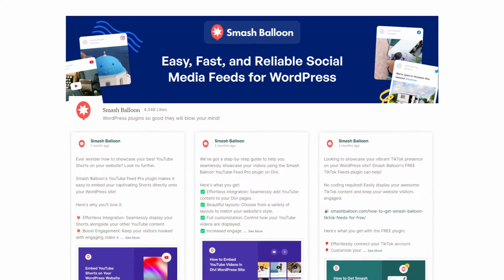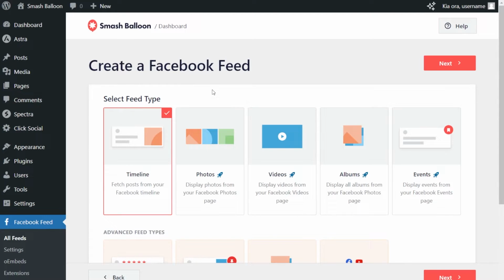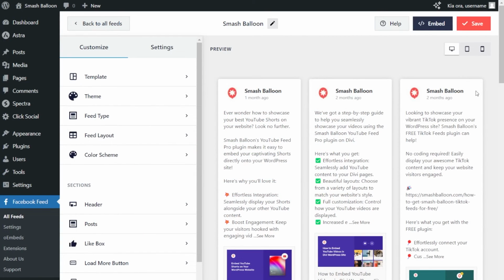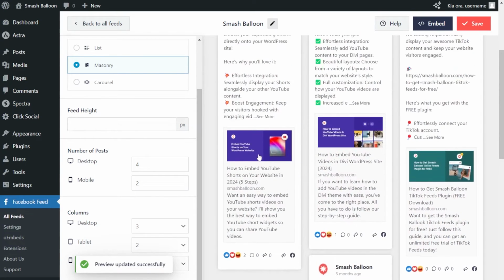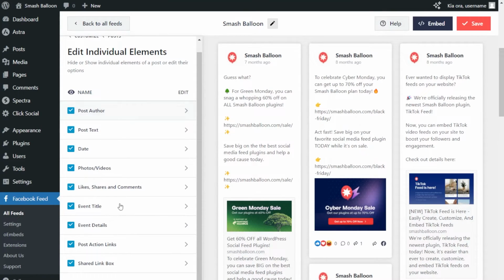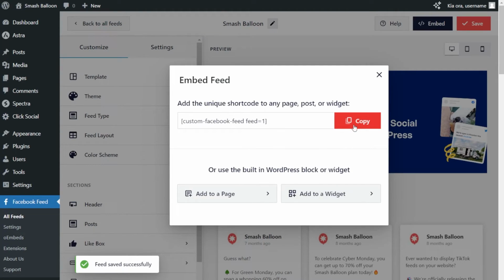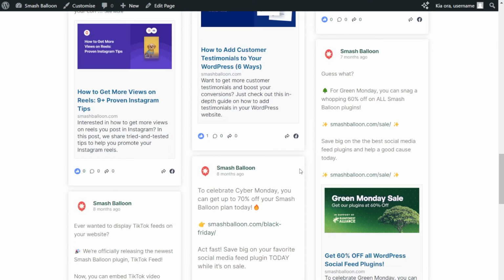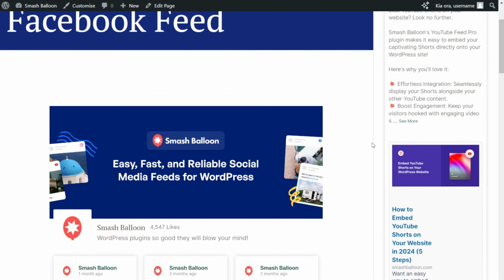How to Embed a Custom Facebook Feed on WordPress [Easy] | Smash Balloon Facebook Feed Pro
Want a simple way to show your Facebook feed on your WordPress website? You’ve clicked on the right video!

Adding your custom Facebook feed on your website can help you connect with your audience and grow your Facebook page.

Based on our updated research on social media marketing statistics, Facebook has over 3 billion users. Yet, it doesn’t offer an easy way to embed your customized Facebook feed on your website.

That’s where we, at Smash Balloon, come in. We’ve helped over 1.75 million users display social media feeds such as Facebook feeds on their WordPress sites.

This video will show you how to add a Facebook feed to your WordPress website in just a few minutes — no coding needed.

📖 Video Chapters
00:00 - Introduction
00:24 - Installing the Plugin
01:02 - Creating a Facebook Feed
02:42 - Customizing the Feed
05:31 - Embedding the Feed
06:55 - Embedding as a Widget